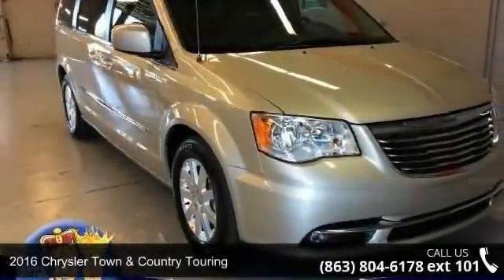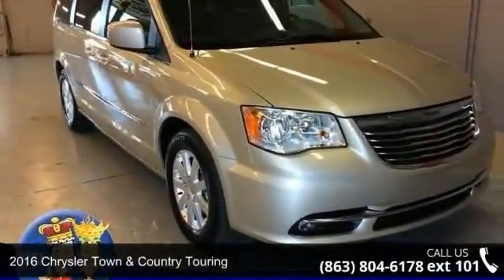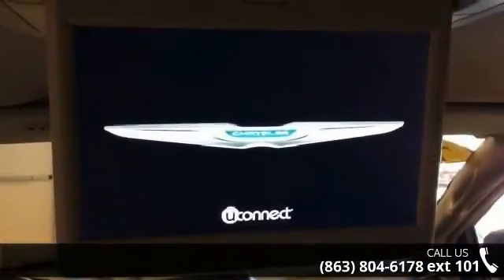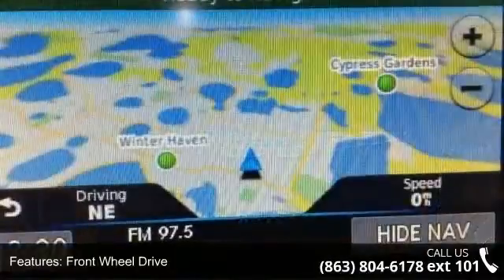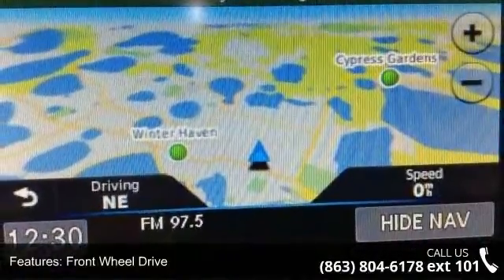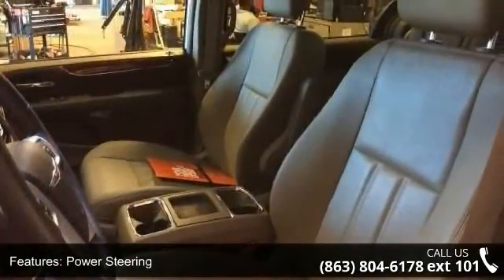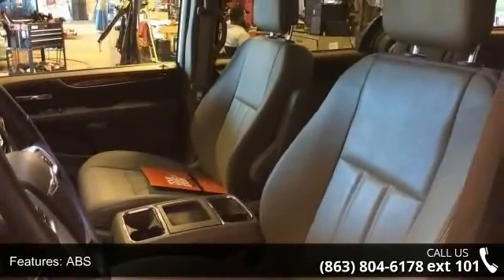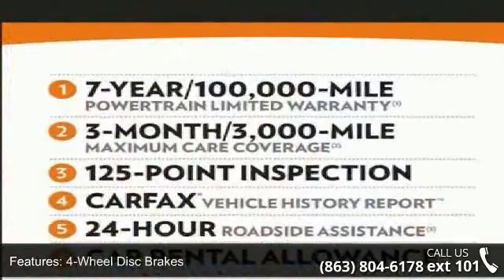2016 Chrysler Town & Country Touring - Lake Wales Chrysle...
EPA 25 MPG Hwy/17 MPG City! CARFAX 1-Owner, Chrysler Certified. DVD, 3rd Row Seat, Leather Seats, NAV, Alloy Wheels, Quad Seats, ENGINE: 3.6L V6 24V VVT FLEX FUEL, TRANSMISSION: 6-SPEED AUTOMATIC 62TE, QUICK ORDER PACKAGE 29K SEE MORE!KEY FEATURES INCLUDELeather Seats, Third Row Seat, DVD. Rear Spoiler, Power Third Passenger Door, Aluminum Wheels, Remote Trunk Release, Privacy Glass, Keyless Entry, Child Safety Locks. OPTION PACKAGESRADIO: 430N SiriusXM Travel Link, Garmin Navigation System, QUICK ORDER PACKAGE 29K Engine: 3.6L V6 24V VVT Flex Fuel, Transmission: 6-Speed Automatic 62TE, TRANSMISSION: 6-SPEED AUTOMATIC 62TE (STD), ENGINE: 3.6L V6 24V VVT FLEX FUEL (STD). VEHICLE REVIEWSEdmunds.com's review says "One of the Town & Country's strongest selling points is the Stow 'n Go functionality of the second-row seats, allowing them to fold flat into the floor at the simple tug of a lever.". Great ... read more